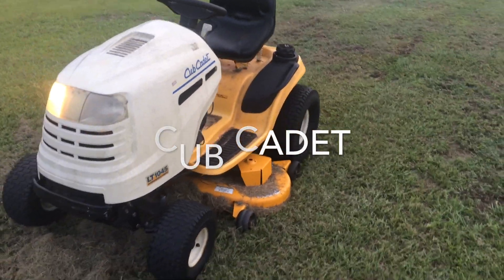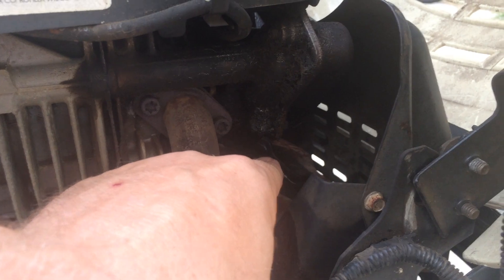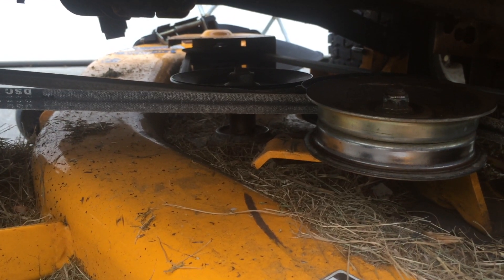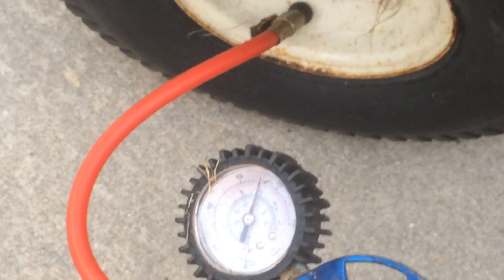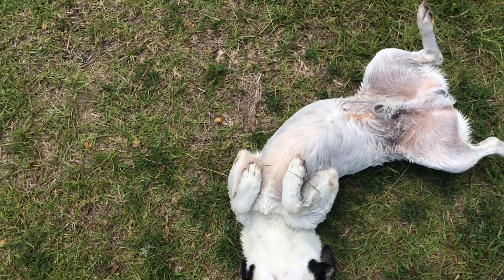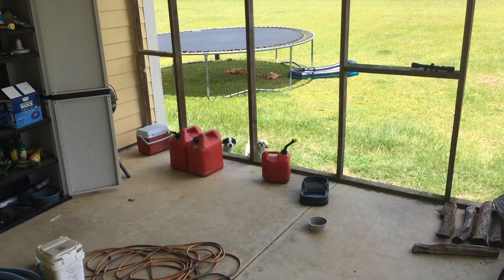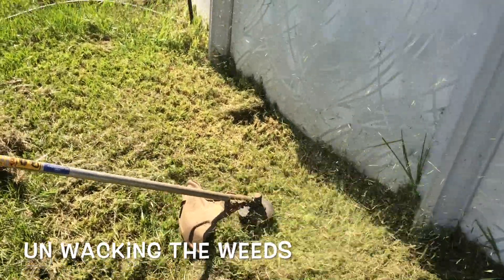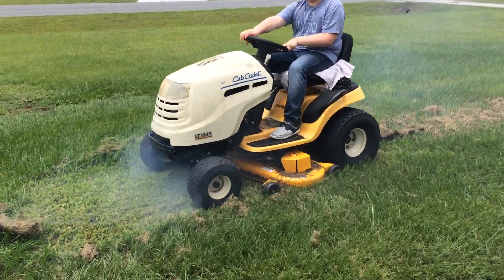Cub Cadet LT1045 and Back Yard Black Hole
This is a quick review of a 1997 Cub Cadet LT1045 and also a documentary of black hole or space/time continuum activity in my yard.